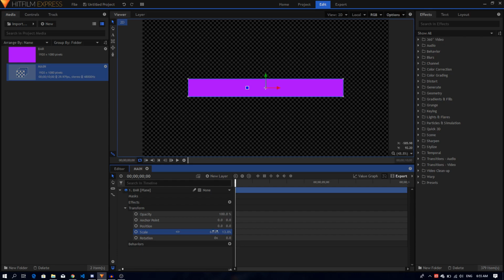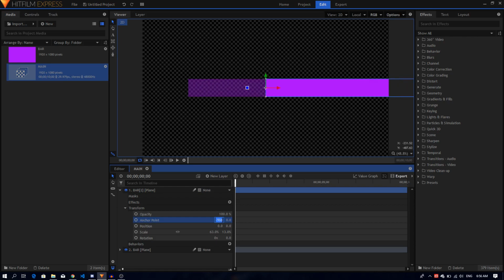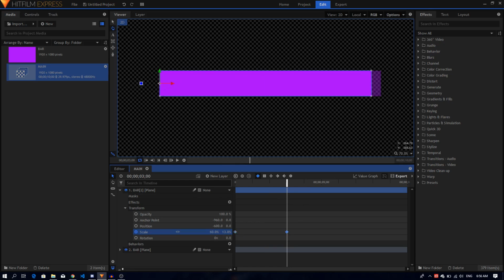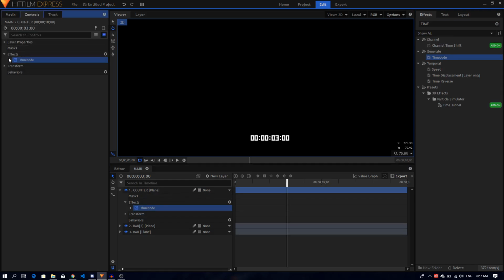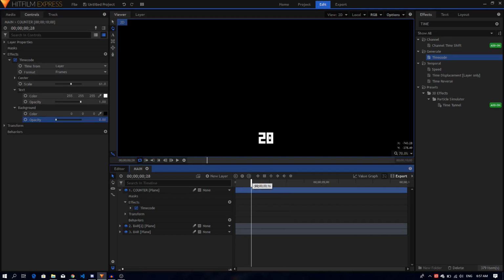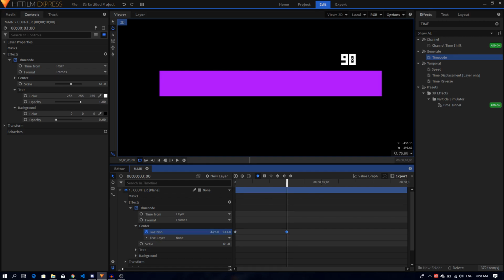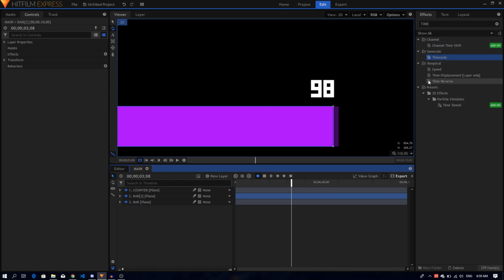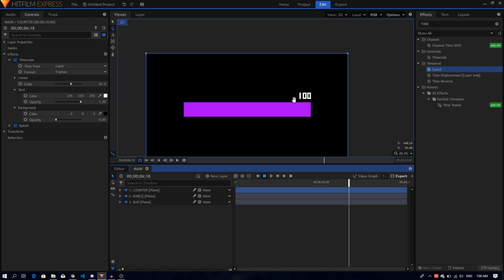How To Make A Progress Bar In Hitfilm Express | Easy Tutorial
In this tutorial, we're going to learn how to create a simple progress bar animation in Hitfilm Express. I hope you'll learn something new.

Sorry for the poor audio quality. I just couldn't get rid of the plosives. This is a new microphone and I didn't have the time to set it up properly. The quality will improve in the next videos.